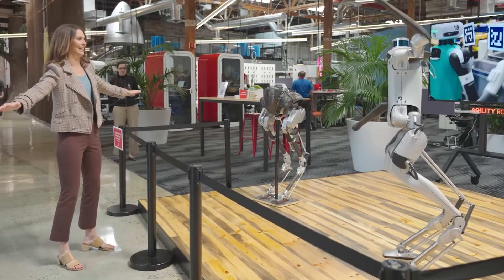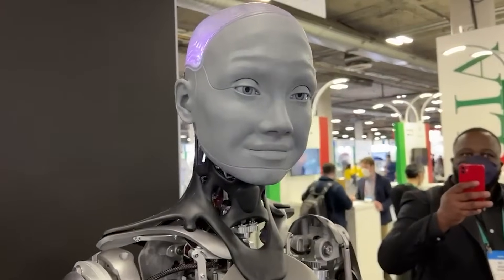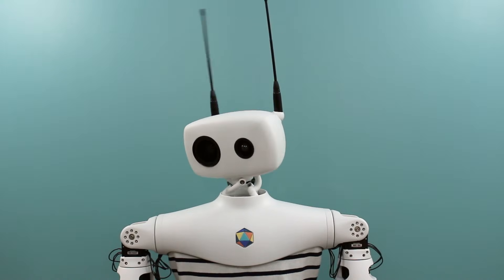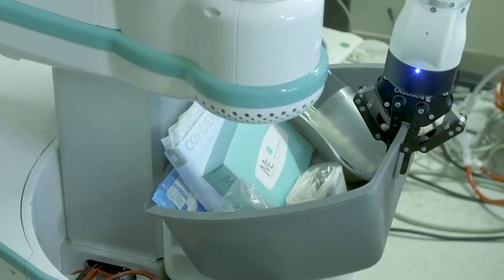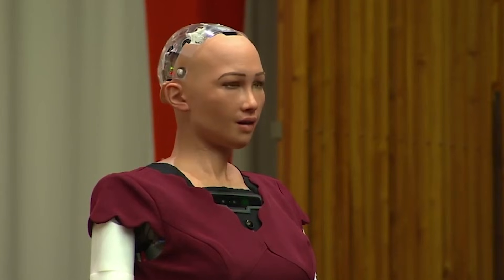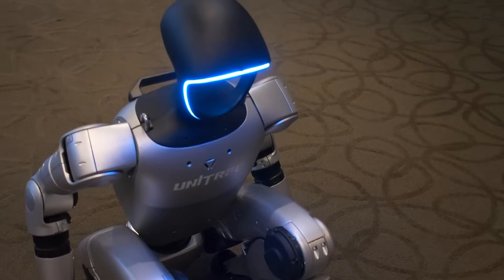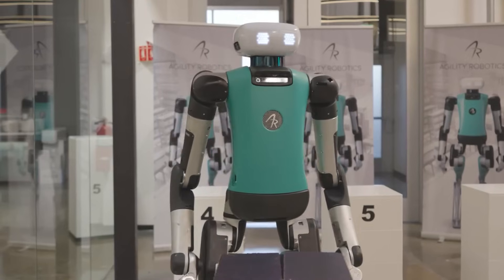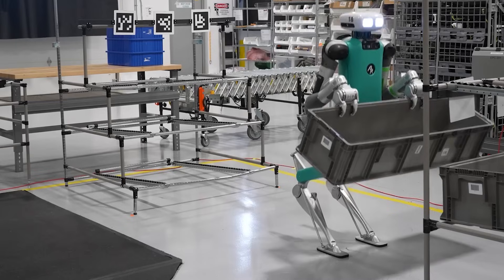We Tested 12 Female Humanoid Robots and Found the BEST ONE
Get ready to meet the top 10 female humanoid robots in 2024! From advanced AI technology to futuristic designs, these robots are taking the world by storm. Learn all about these incredible machines and get a sneak peek at their prices in this exciting video!
Check out the top 10 female humanoid robots of 2024 with their prices revealed! Explore the future of AI robots and female robotics in this video.🎥 Videos about Robots, AI, Artificial Intelligence, Humanoid Robot and Future Technology📺 Fun fact: most of our viewers watch the entire videoAbout Robot Future:🎨 Written, voiced and produced by Robot Future#humanoidrobot femalerobots femalehumanoidrobotsWatch more from our Robot Future playlists